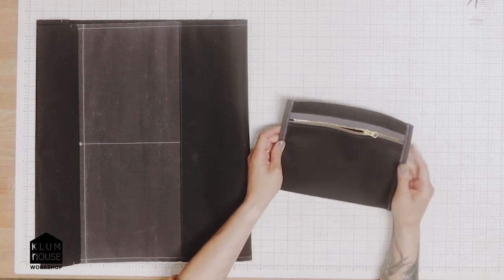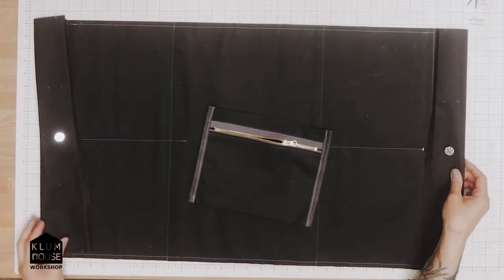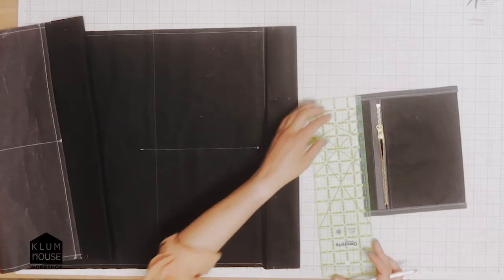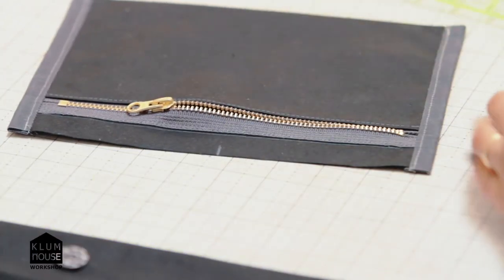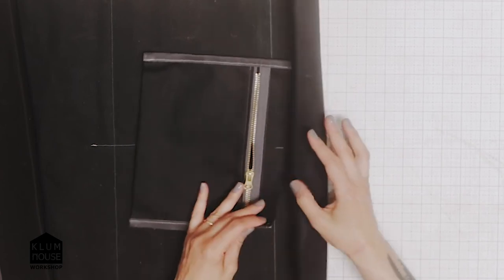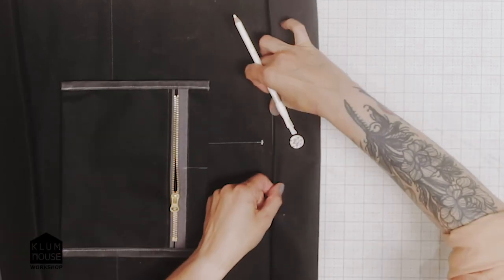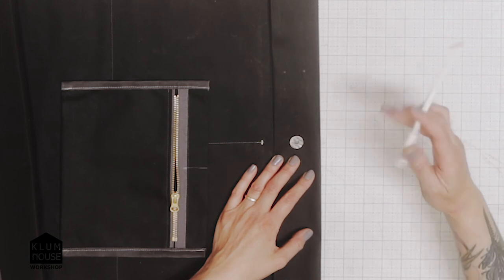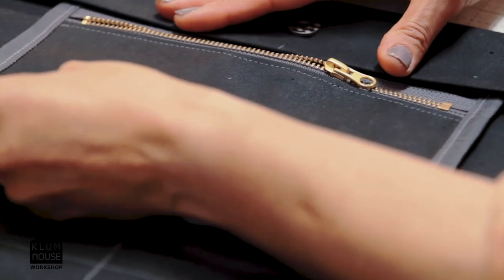Oberlin Tote Online Class - Sample Lesson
This is a sample lesson from our Oberlin Tote online class!